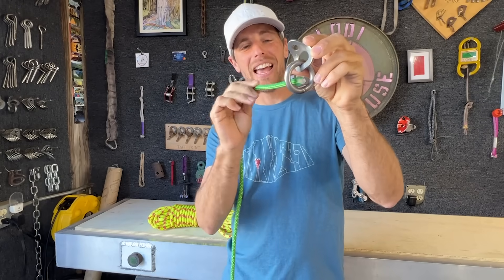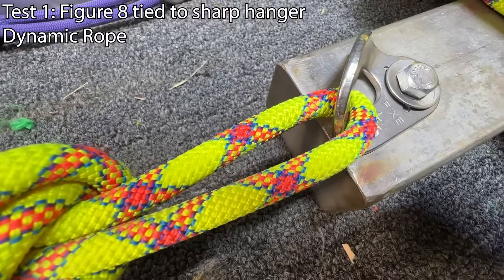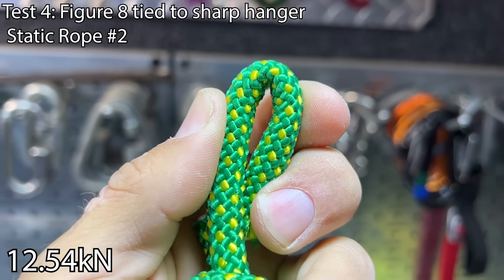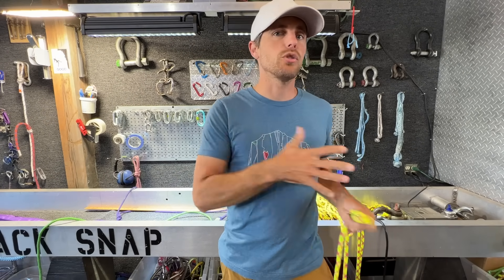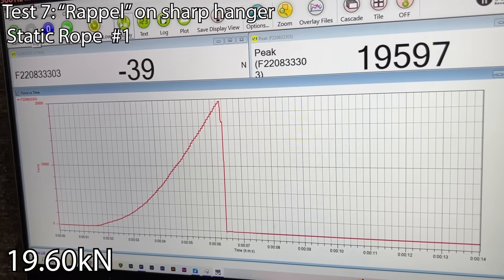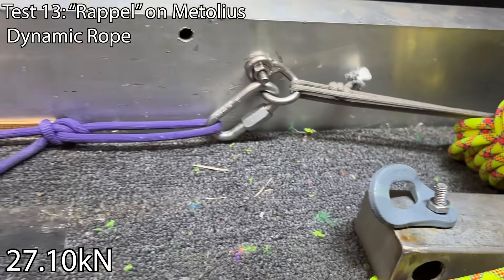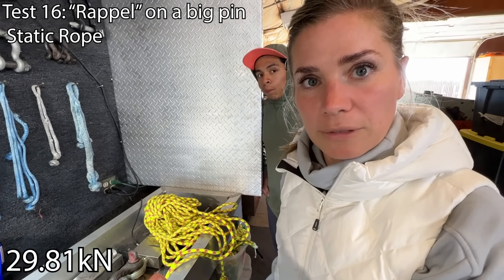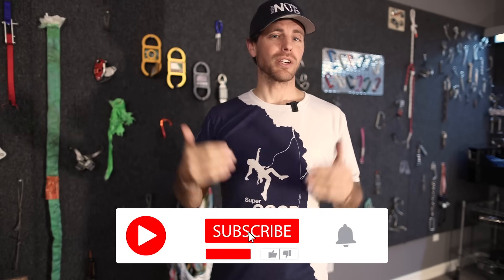Who would do this???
Climbing hangers feel sharp and seem obvious they would be bad for a rope, but for some reason, some people have done this.  We test dynamic and static ropes in sharp hangers and hangers that are designed to have curved edges so ropes could be threaded inside of them.  In our recent video of the "Texas Rope Trick" many people asked why not just put the rope directly in the hangers if you had an emergency rappel of bolts not intended for it.  Hopefully, this video answers that question.

NOTE: The static rope was 2020 Imlay Canyonero, a 9.2mm rope, not 9.8 fyi

What happens if you put your rope in a sharp hanger
01:53 Figure 8s on sharp hangers
03:21 Rope strengths and forces you get
05:46 Rappel in sharp hangers
06:34 Rappel on Duplas
07:09 Rappel on Pingos
07:40 Rappel on Metolius
08:29 Rappel on shackle pin
09:27 Our Data
10:13 Case Study
10:50 Sneak Peak